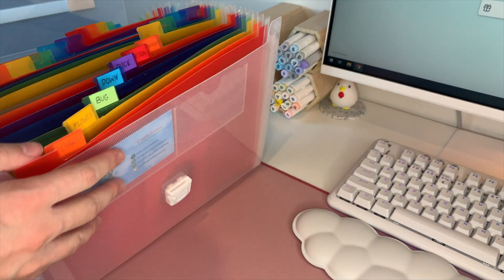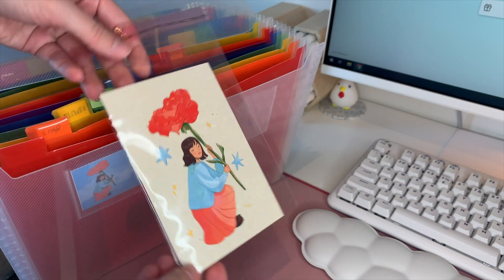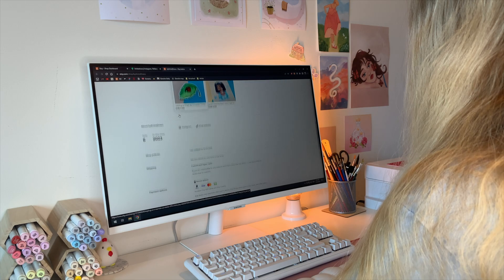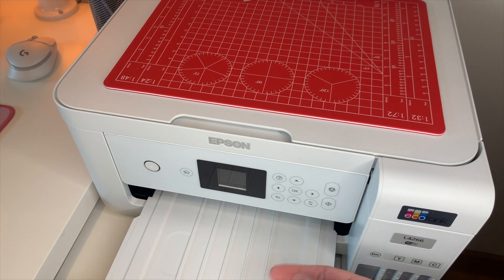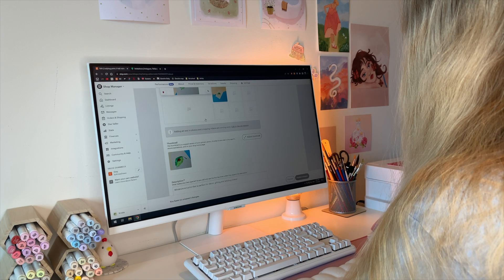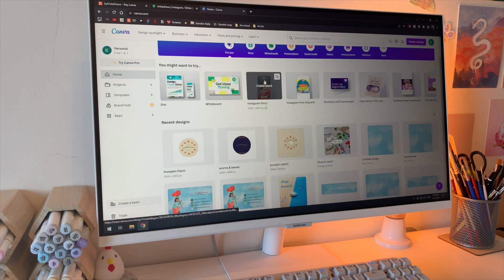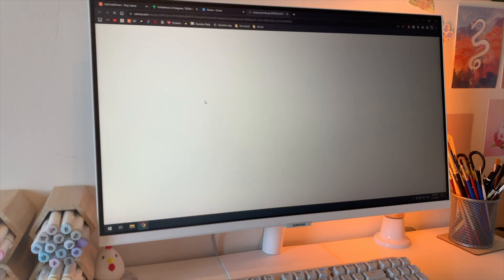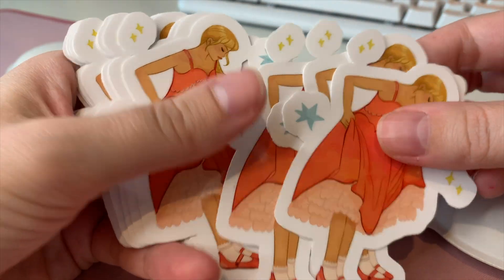Starting my small art business ✨ choosing products & platform, creating branding etc.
Today I present to you a quick video of the steps I took to start my own small art shop. I launched it on July 28th, 2023 and I'm so proud of myself for finally taking the leap.

✨ Chapters:
00:00 Introduction
00:16 Choosing which products I will sell
00:40 Picking the shop platform
01:00 Investing in tools & materials
01:26 Preparation for the launch
01:58 Shop launch!

✨ Equipment I use for illustrations:
- Procreate